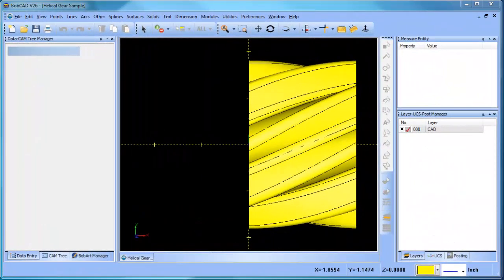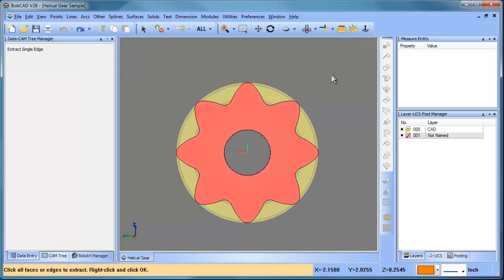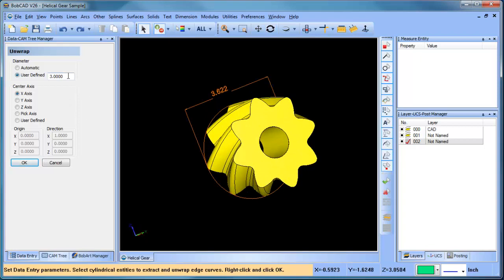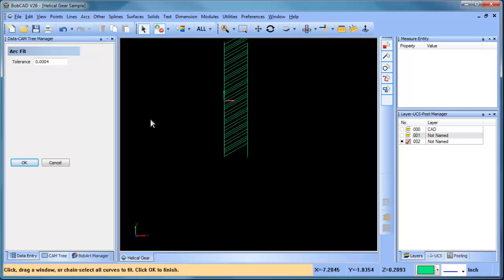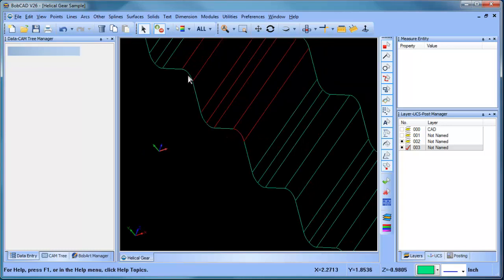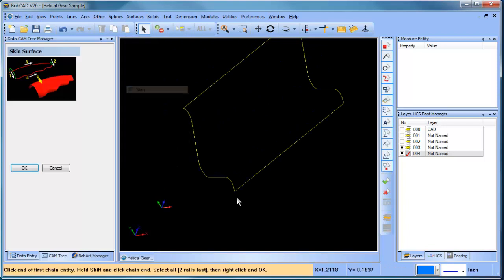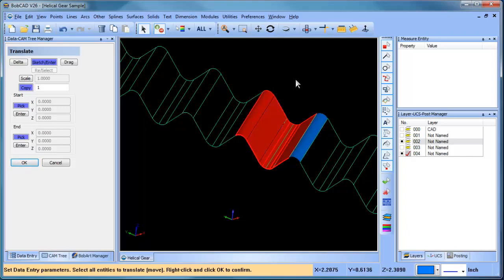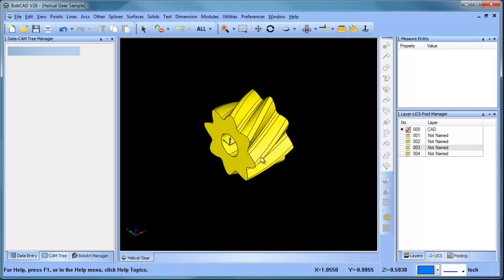BobCAD CAM V26 Helical Gear Sample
In this video I go the steps to prep the geometry  for creating tool path for a Helical Gear using BobCAD CAM V26 4 Axis Standard.  In the next video I will setup the Job and start laying down the tool paths.

If you need to send me something use this address:

    BobCAD-CAM, Inc.
    Attn:  Al DePoalo
    28200 U.S. Highway 19 N.

Al DePoalo